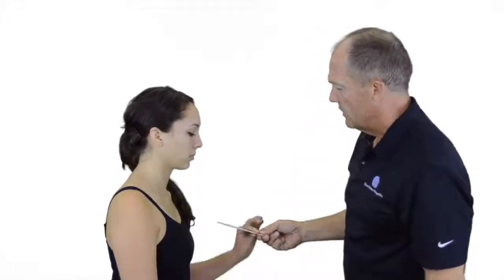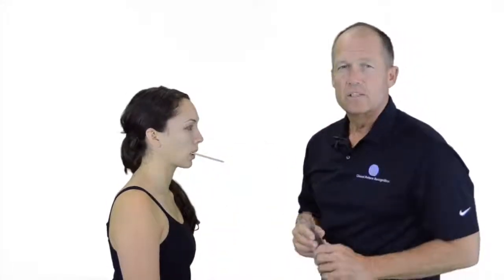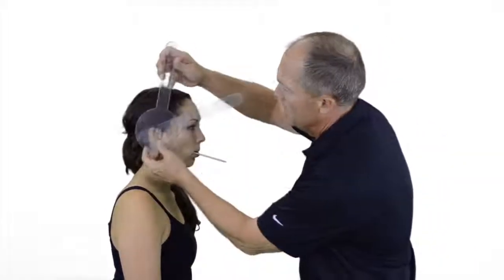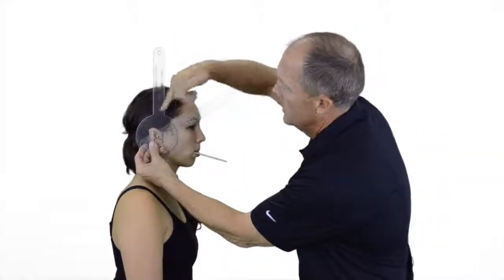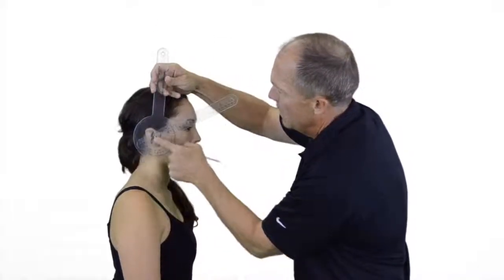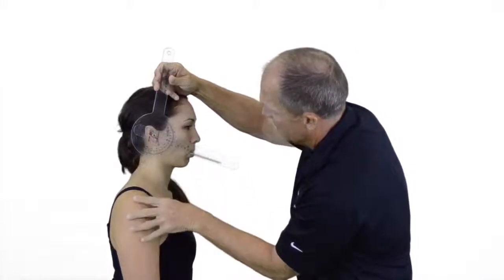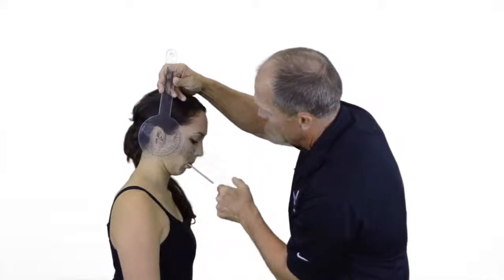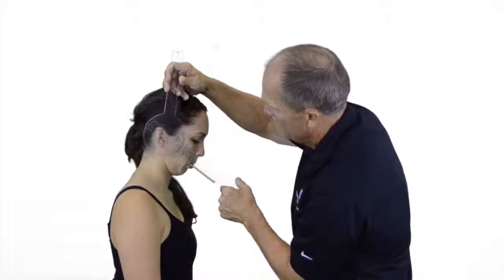ROM Cervical spine flexion with goniometer a